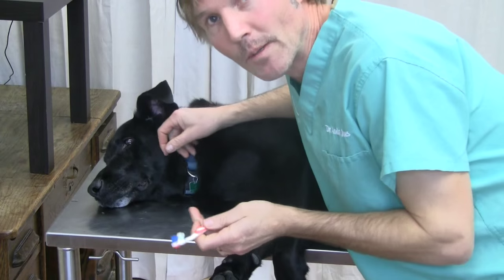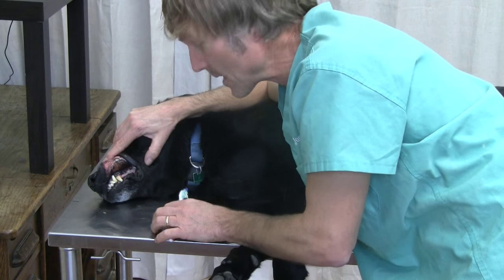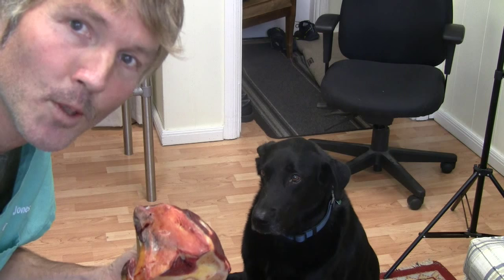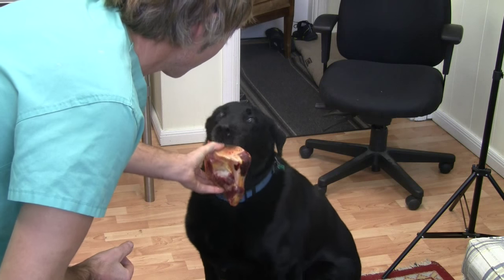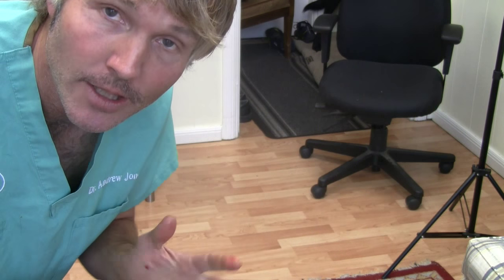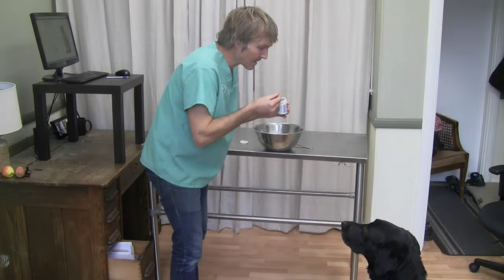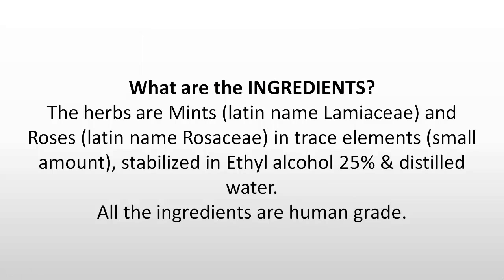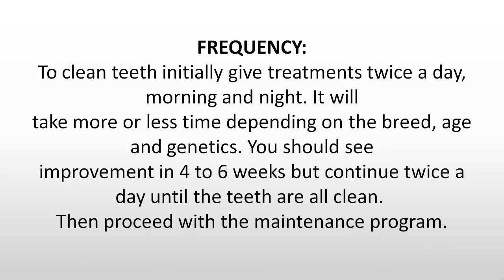Dental Problems In Dogs: 5 Natural Answers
In this video Dr Jones shows you the top 5 ways that you can solve your dogs dental problems with natural remedies.